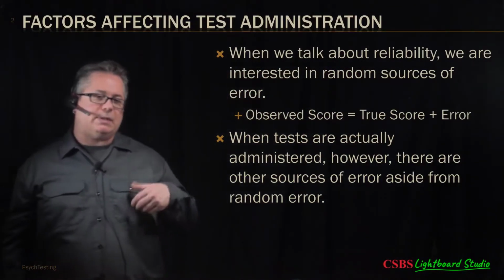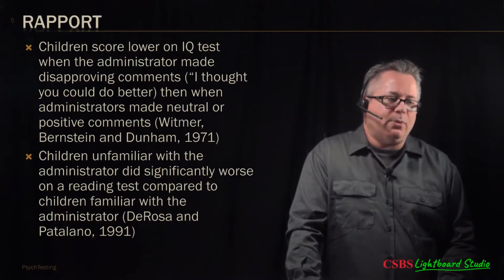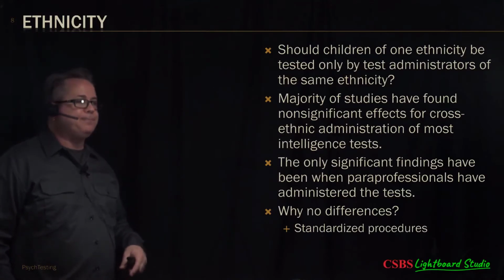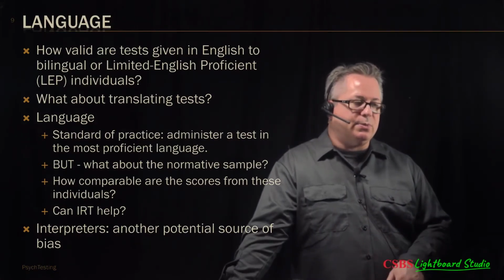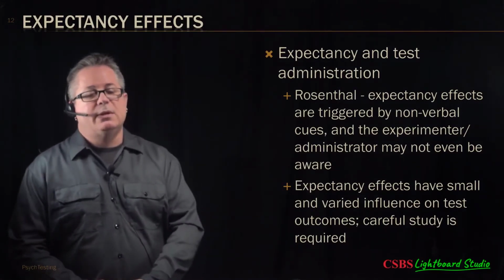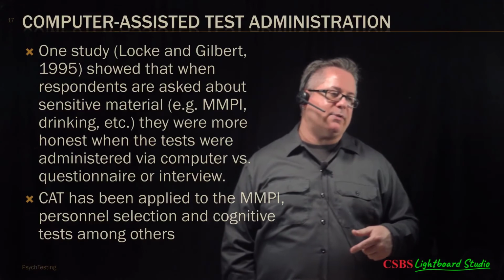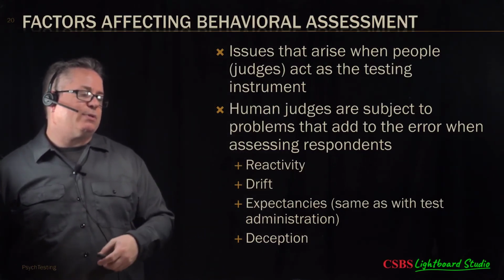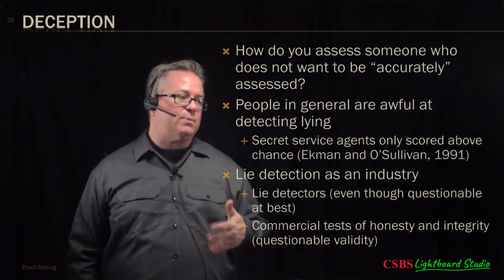PsychTesting: Test Administration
Psychological Testing: Test Administration